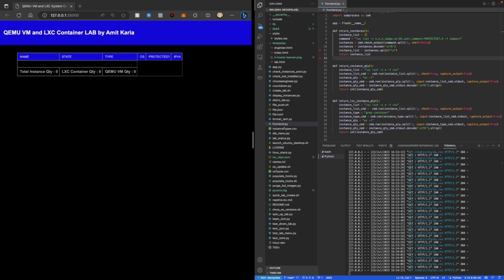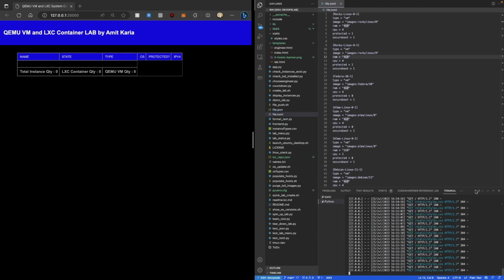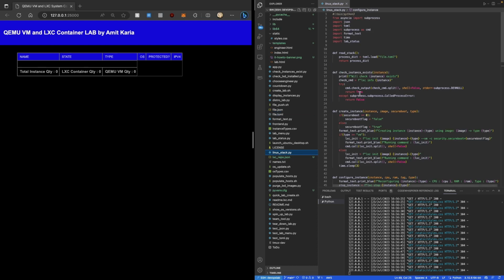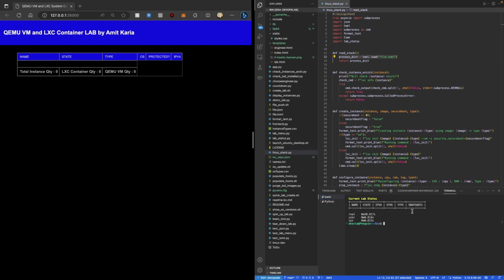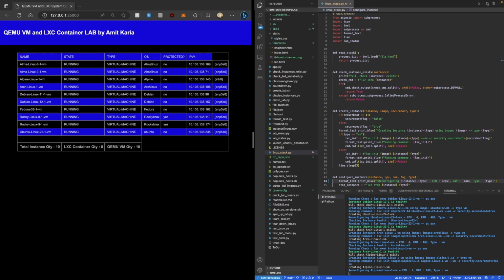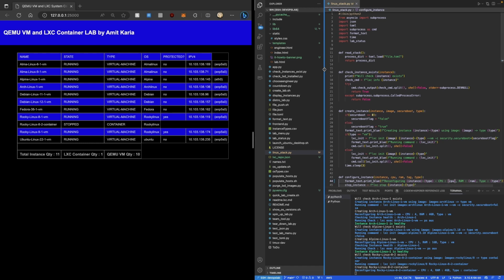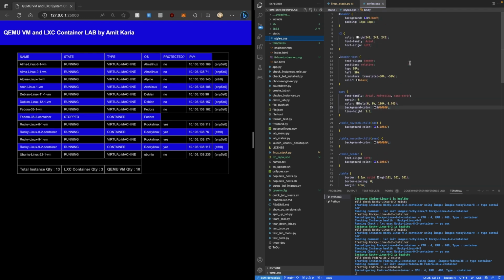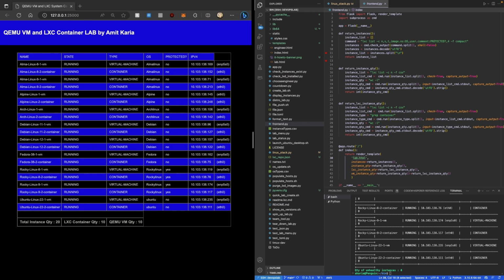Updated demo 3 of Python to create QEMU VMS and LXC Containers and display them via Flask and Jinja2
Next video after this will cover how to set this up on a new machine.

Chill Day
Better Days
Good Morning
City of Angels
The Process